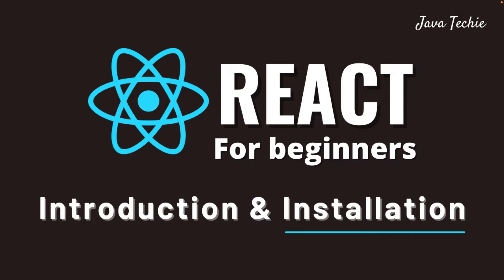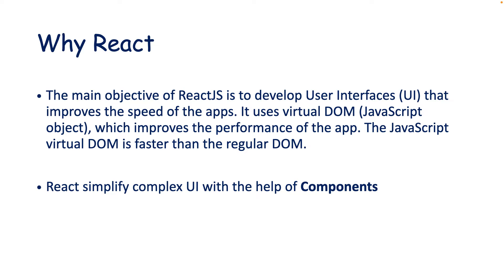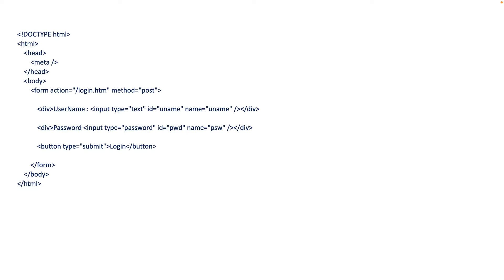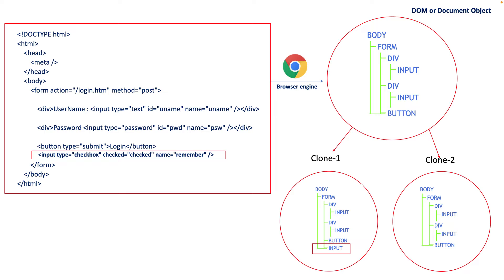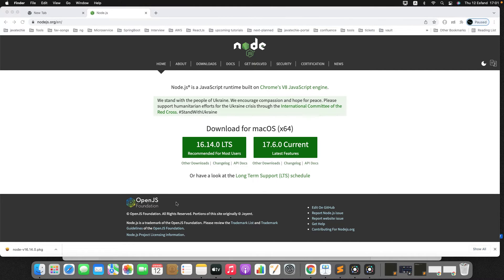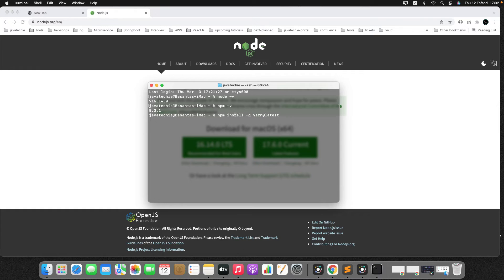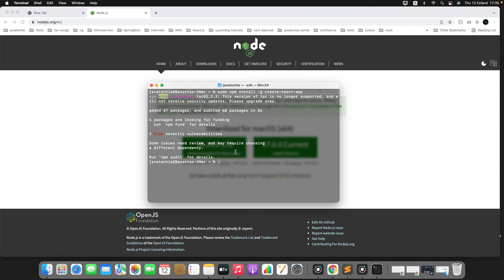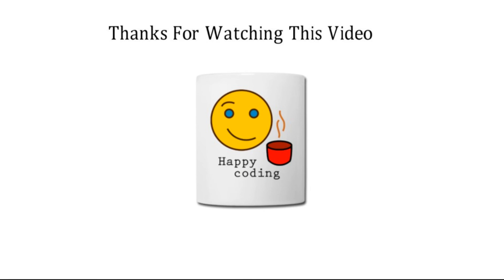React Js Introduction & Installation | Step by Step guides | JavaTechie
This tutorial will explain you React introduction & installation guide
1.What is ReactJS
2.Why React
3.How it works
4.How to do react setup in your system
     2.install yarn using npm (npm install -g yarn@latest)
     3.configure create-react-app npm install -g create-react-app
4. Install Visual Studio IDE